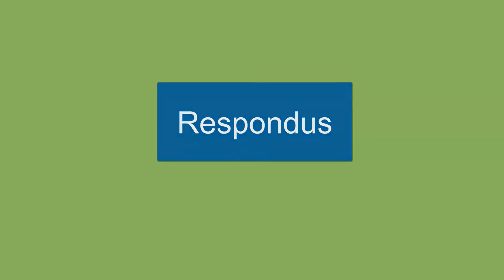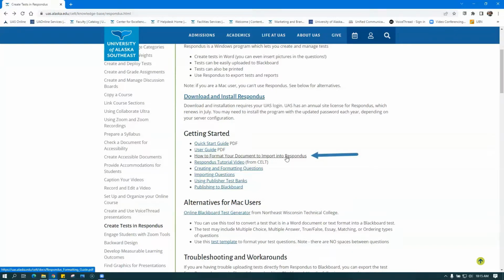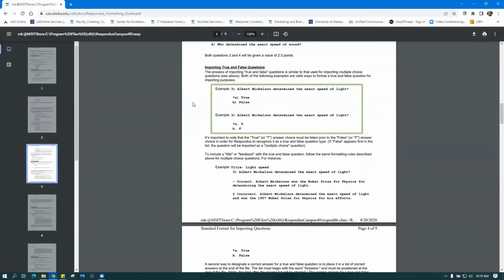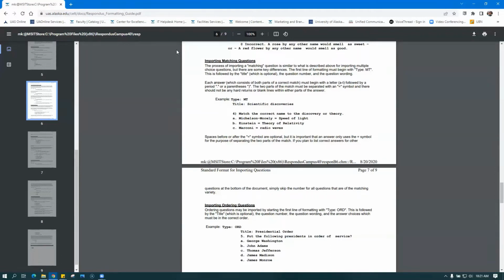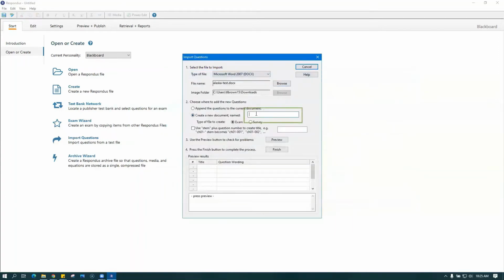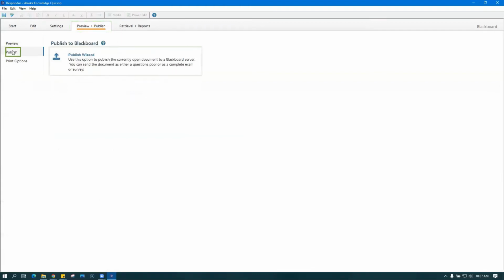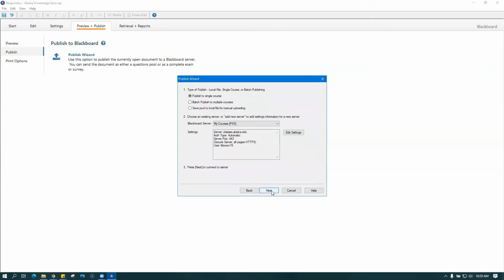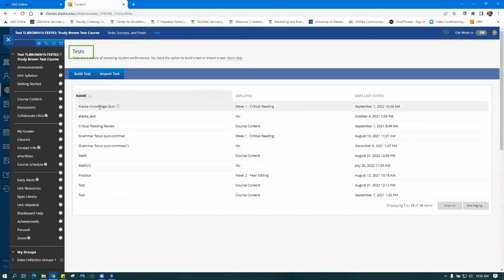Respondus Basics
This video will walk you through the process of importing a test into Respondus and then uploading it to your Blackboard course.